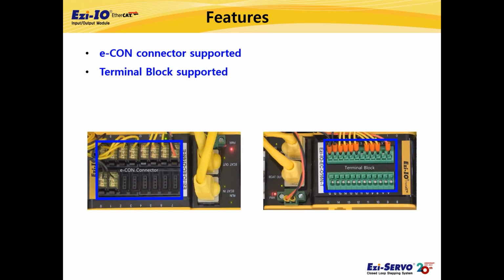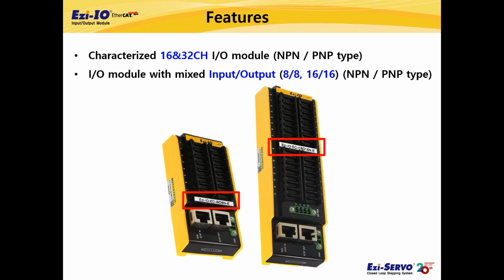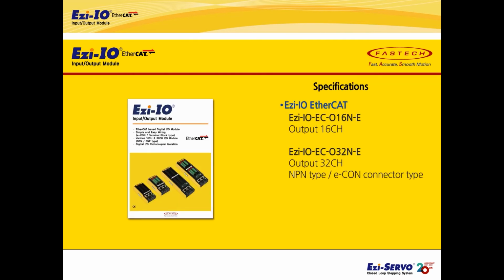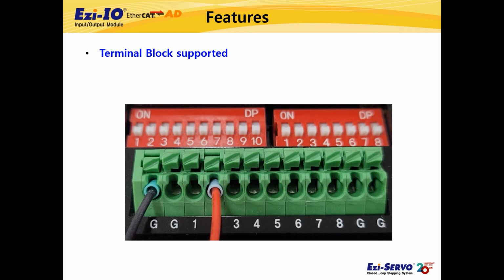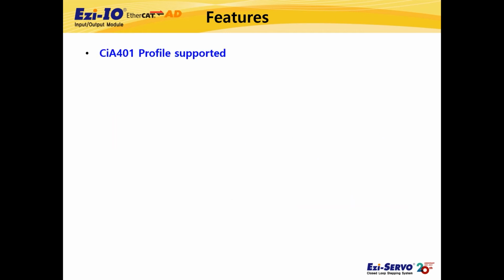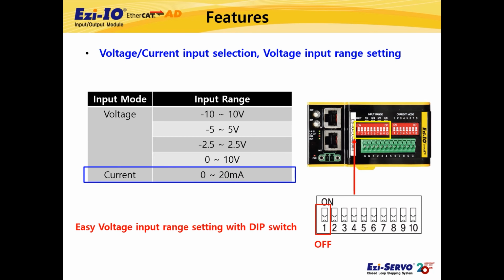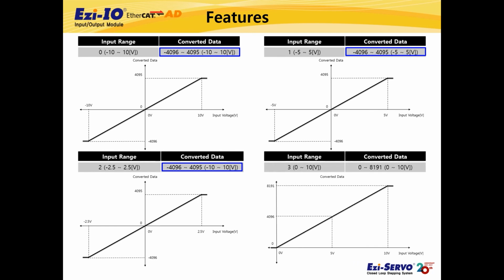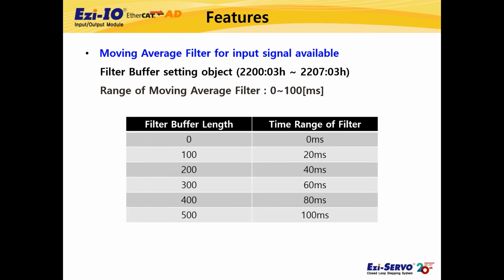[Product Intro] Ezi-IO EtherCAT (EtherCAT IO Module)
FASTECH has 11 types of EtherCAT network-based products.

EtherCAT is a Fieldbus based high-speed Ethernet (100Mbps, Full-Duplex).
There are 5 types of Closed Loop Stepping Systems, 3 types of Open Loop Stepping Systems, and 3 type of Digital I/O Module. They are used for various customer applications.

- Ezi-SERVOII EtherCAT 8X    : Update scheduled...

00:00 EtherCAT Total Solution introduction
02:33 1. Ezi-IO EtherCAT introduction
07:47 2. Ezi-IO EtherCAT AD introduction